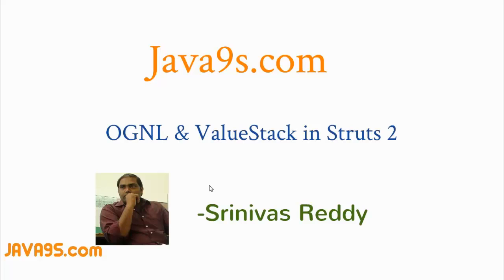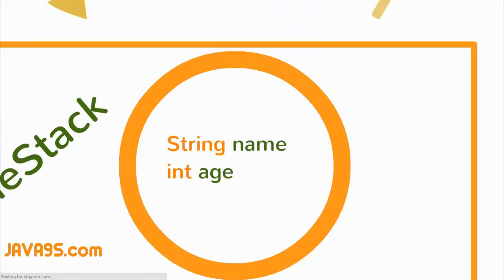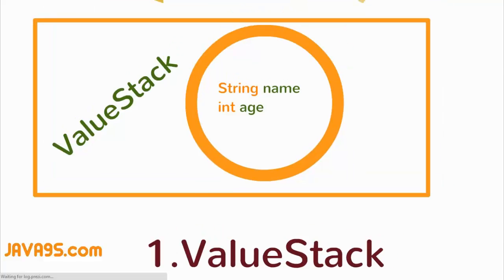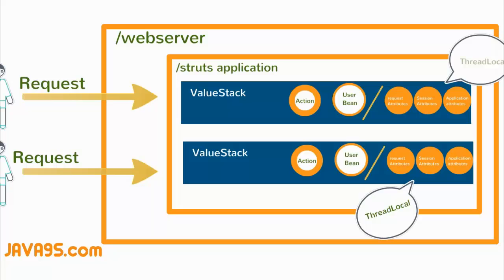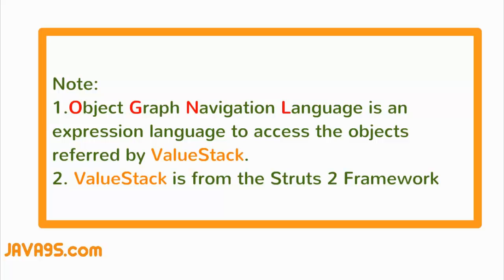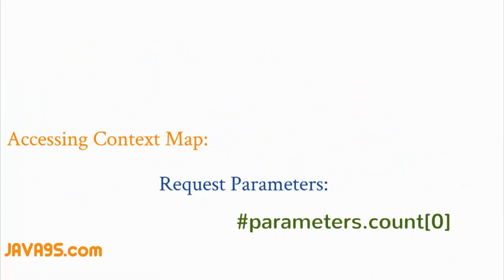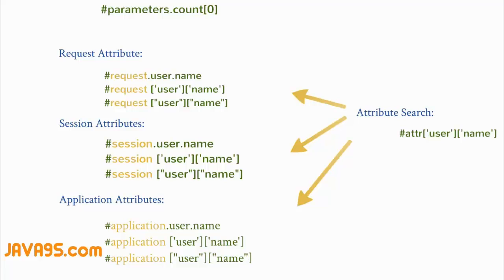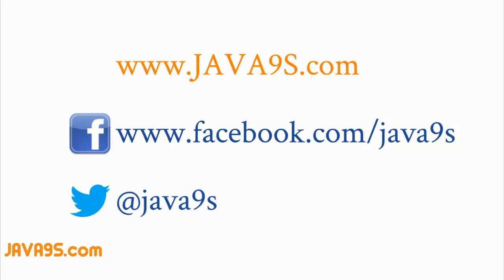OGNL & ValueStack in Struts 2 Tutorial | Java9s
In this session i have explained about the importance and role of OGNL and ValueStack in Struts2 Framework. i have explained how OGNL offers the expression language in form tags and type conversion. ValueStack has two parts - Object stack and Context map. ValueStack has access to all the objects created for requests and context map has reference to the request, session and application context maps. I have explained about the syntax used to access the objects and context map objects in Struts 2 Framework.